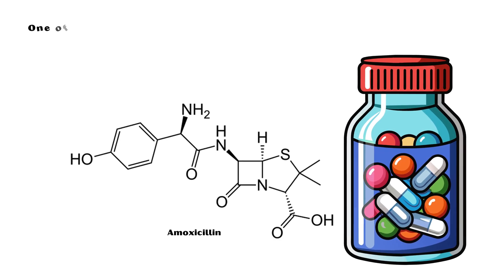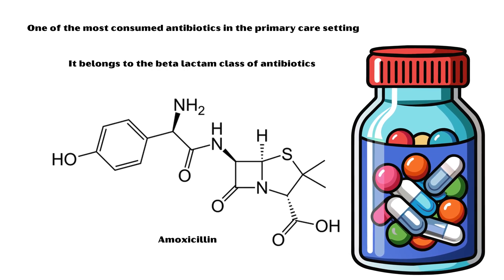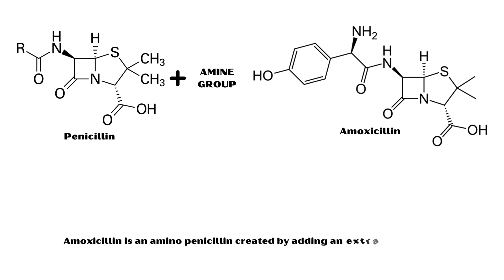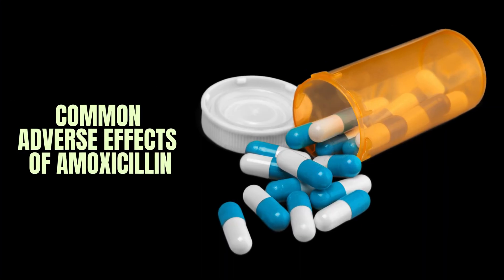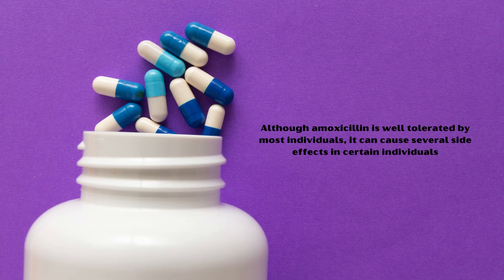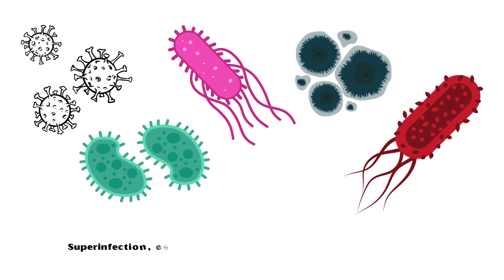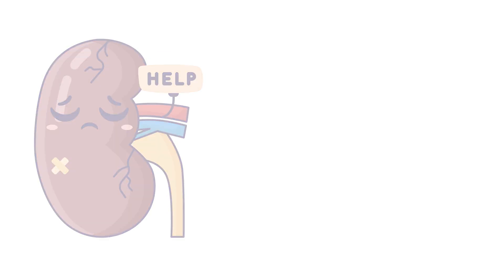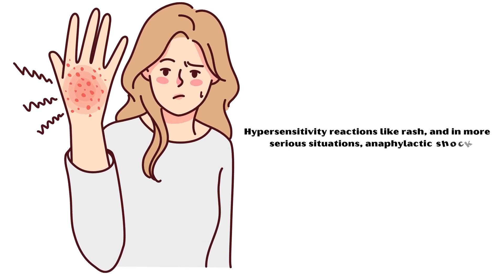Amoxicillin Side Effects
Amoxicillin is one of the most consumed antibiotics in the primary care setting.
It belongs to the beta lactam class of antibiotics.
Amoxicillin is an amino penicillin created by adding an extra amino group to penicillin to combat antibiotic resistance.
In this video, our primary goal is to explore the common adverse effects of amoxicillin.
Although amoxicillin is well tolerated by most individuals, it can cause several side effects in certain individuals.
Gastrointestinal effects include nausea and vomiting, and diarrhea.
Superinfection, especially with candida species and clostridium difficile.
Nephrotoxicity.
Hepatotoxicity.
And hypersensitivity reactions like rash, and in more serious situations, anaphylactic shock.
Amoxicillin is considered to be safe in pregnancy and breastfeeding.